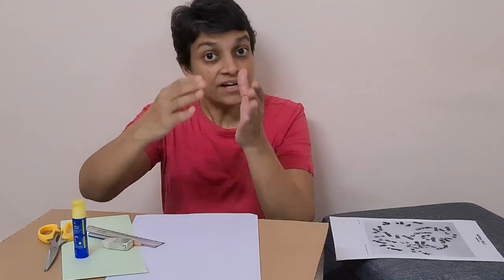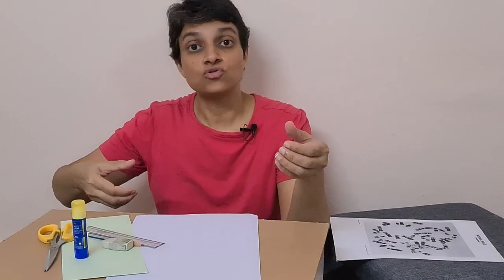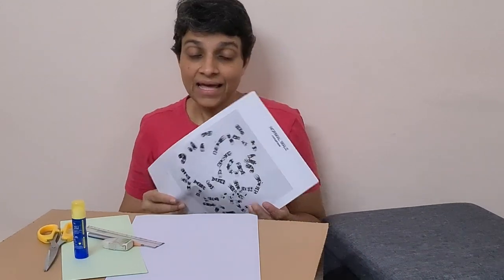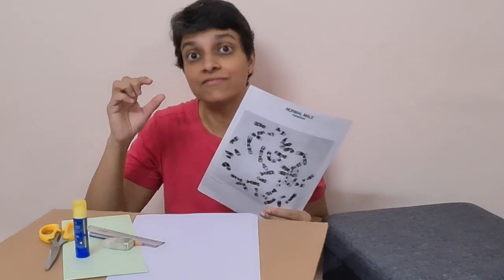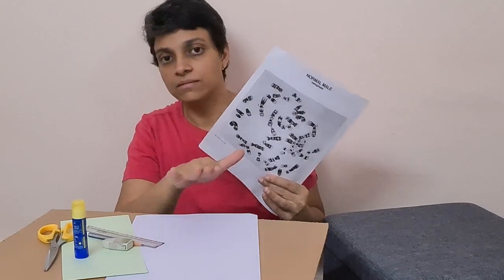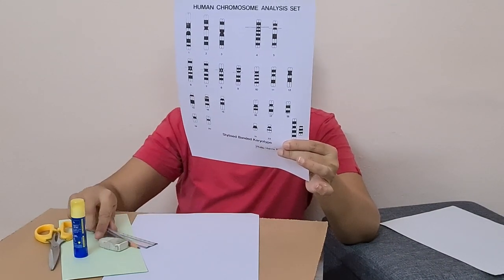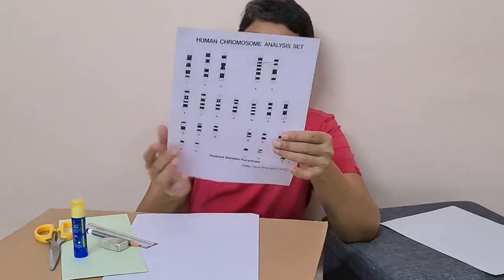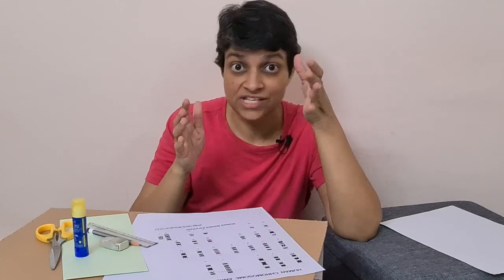Human Chromosome Analysis - Karyotyping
A bi-lingual (English & Telugu) video on Cytogenetic analysis through Karyotyping procedure and its importance. It describes the criteria for Karyotyping, its procedure and its importance.